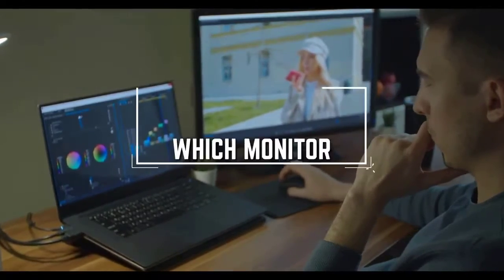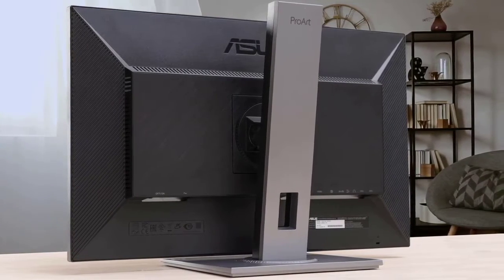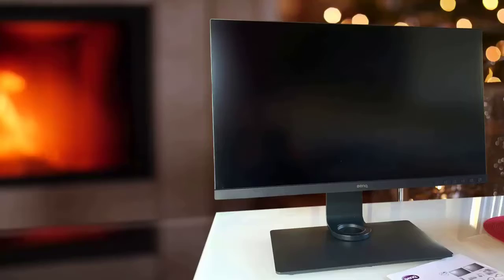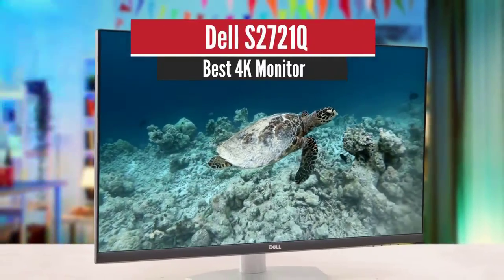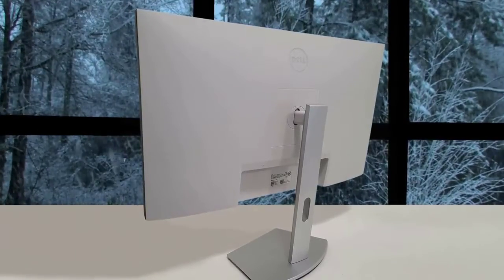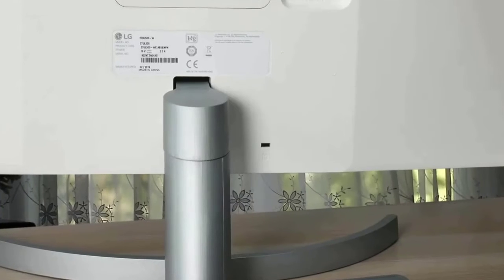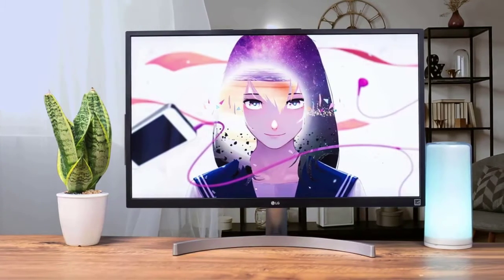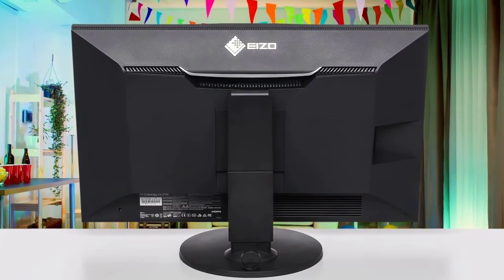✅ 2021 Review BenQ SW271 27 Inch 4K HDR IPS Monitor | Top 5 Best Monitor For Photo Editing 2021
► Links to the Best Monitor For Photo Editing 2021 we listed in this video:

► 5 - ASUS ProArt PA278QV
► 4 - BenQ SW271
► 3 - Dell S2721Q
► 2 - LG 27UL500
► 1 - EIZO CG279X